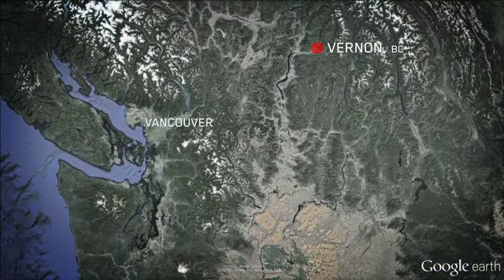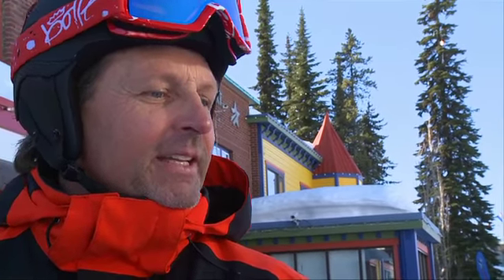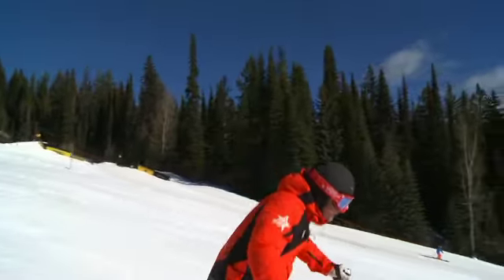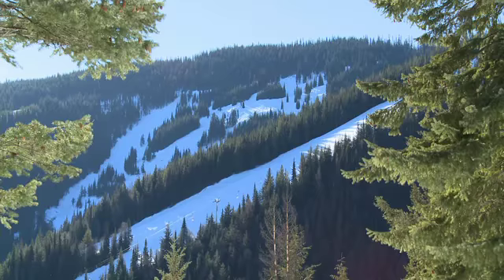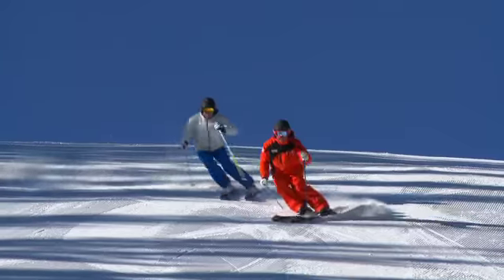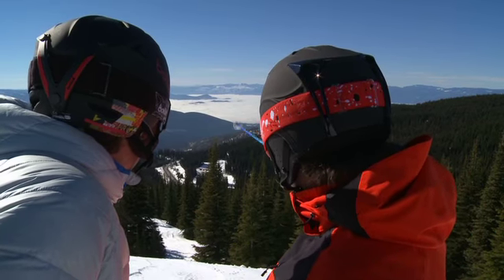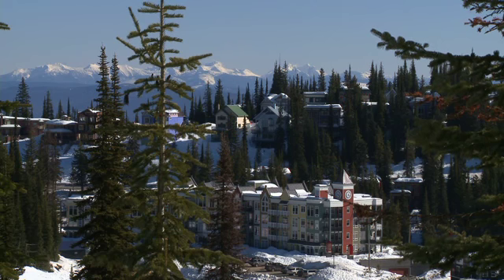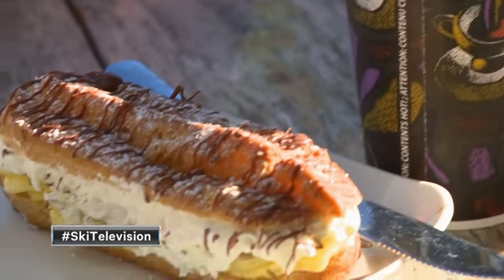Silver Star: Big Mountain Skiing, Small Town Feeling